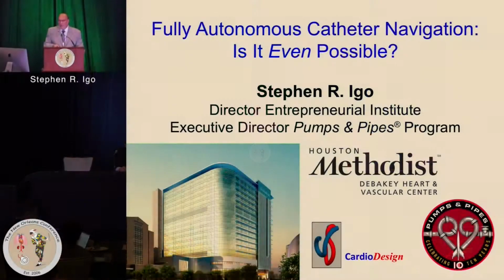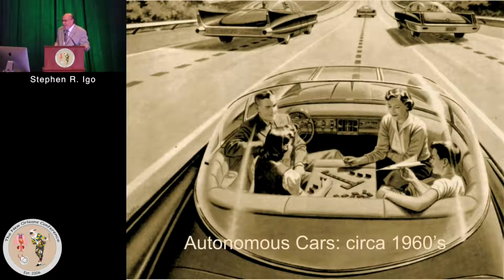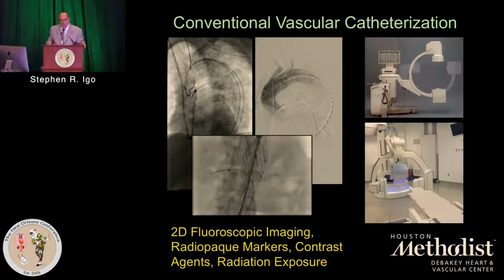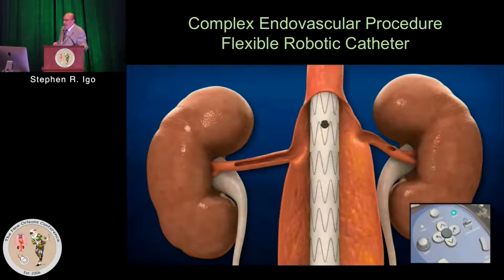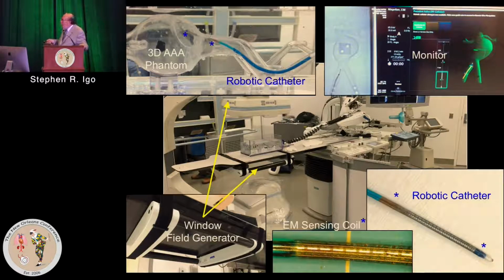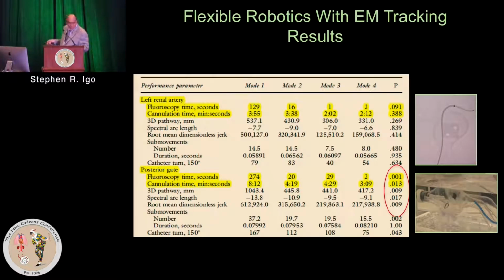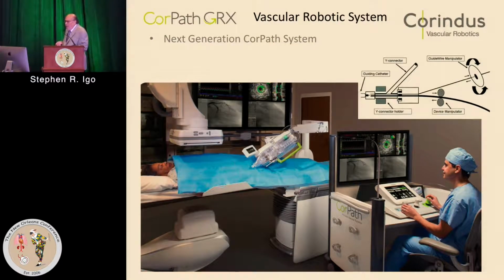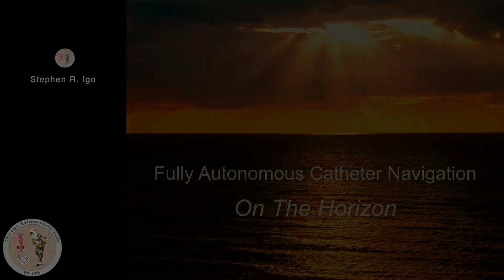Fully Autonomous Catheter Navigation: Is This Even Possible? (Steve Igo, CP)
The New Orleans Conference - Las Vegas Edition

"Fully Autonomous Catheter Navigation: Is This Even Possible?"

Steve Igo, CP